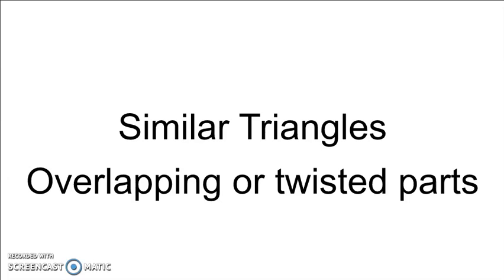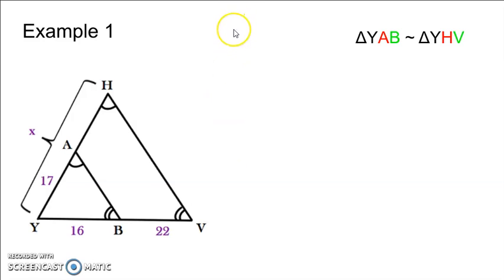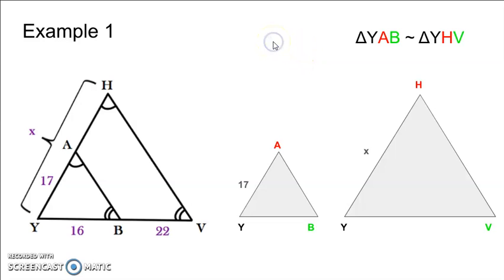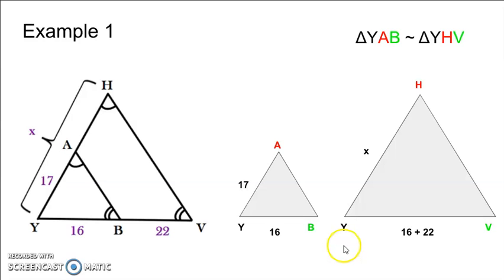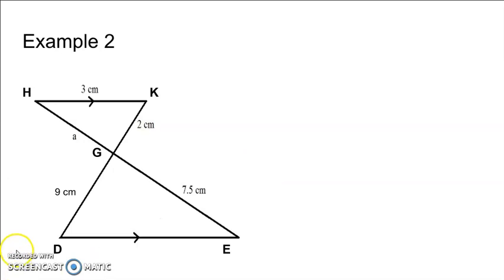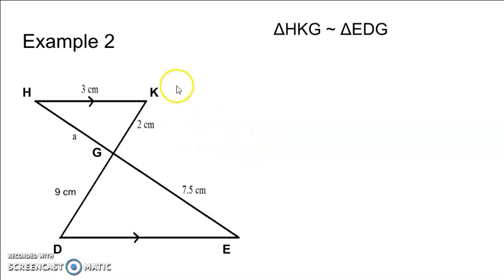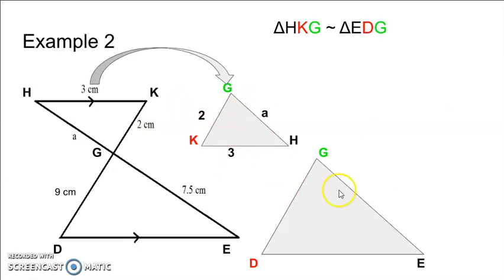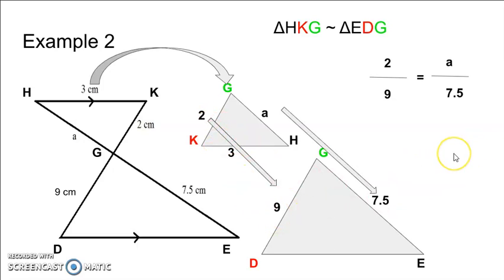similar triangles overlapping or twisted parts